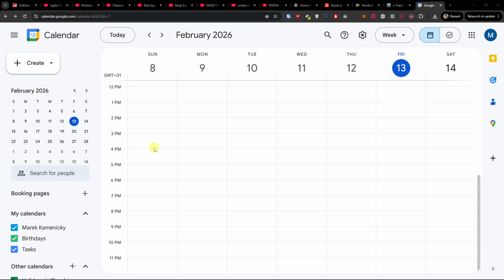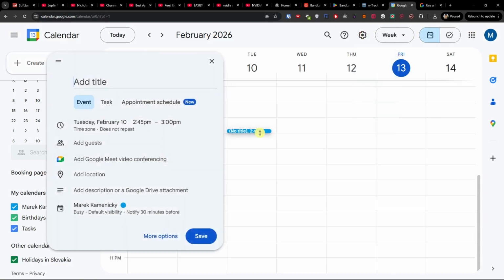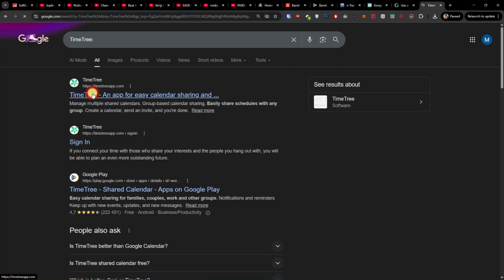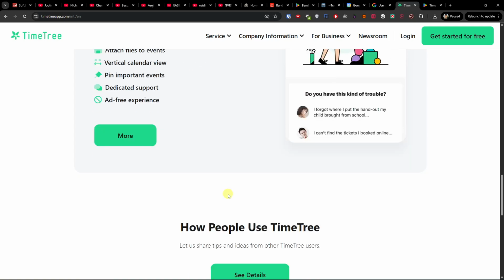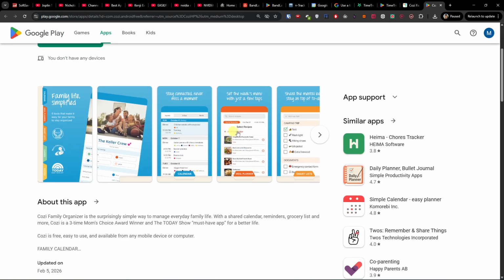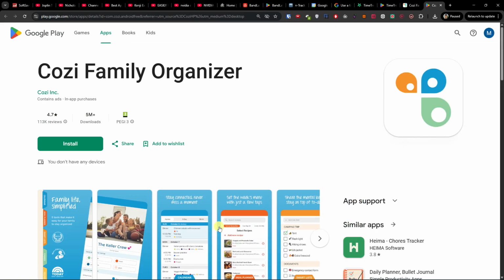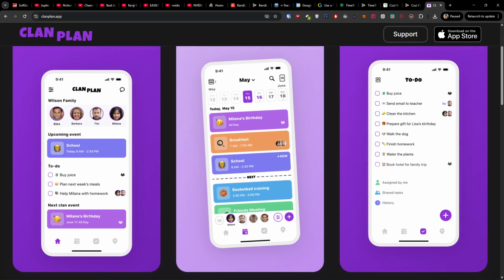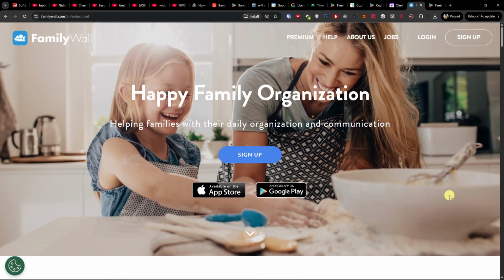Best Shared Calendar Apps for Families in 2026